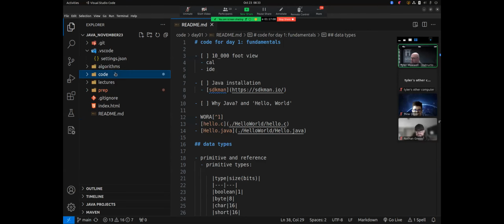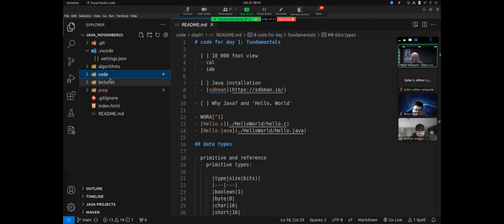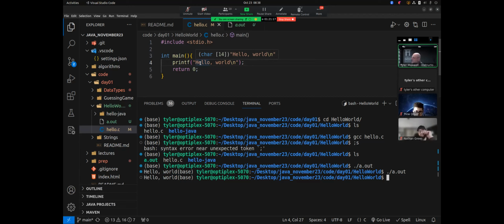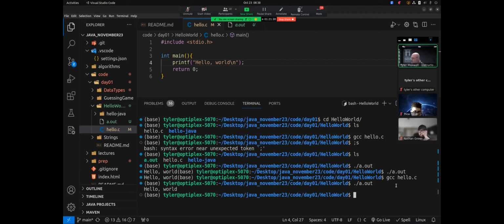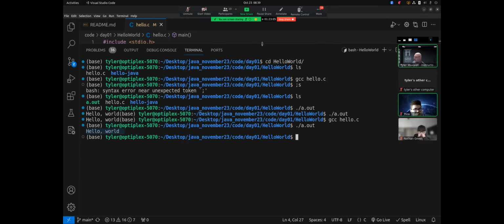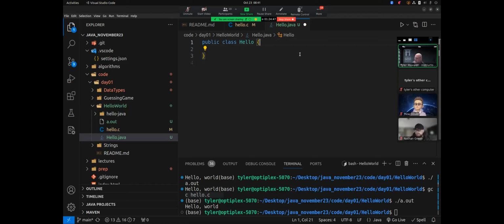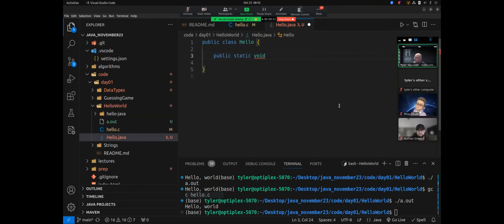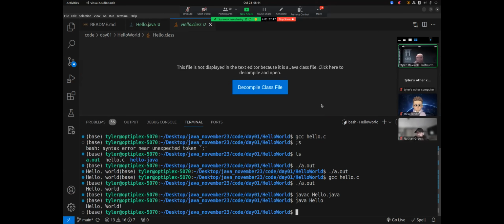java_nov_002